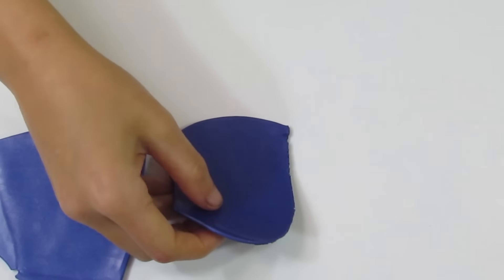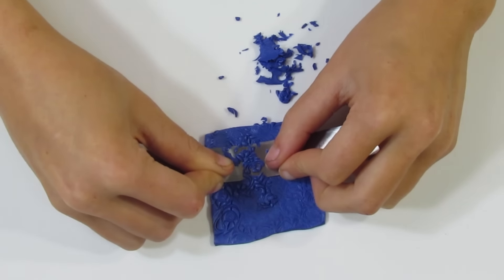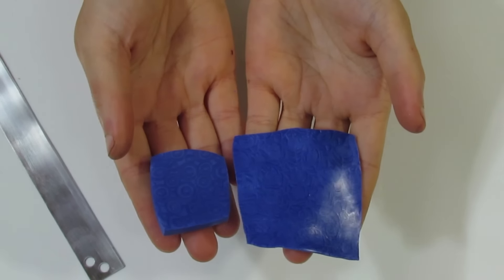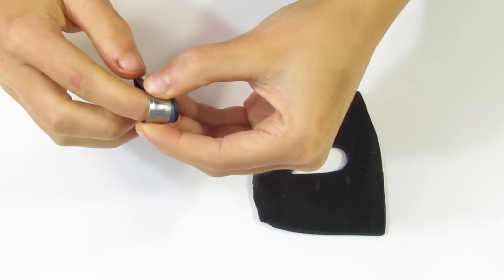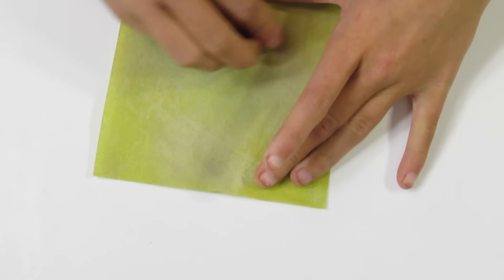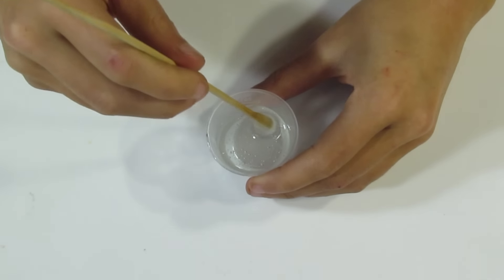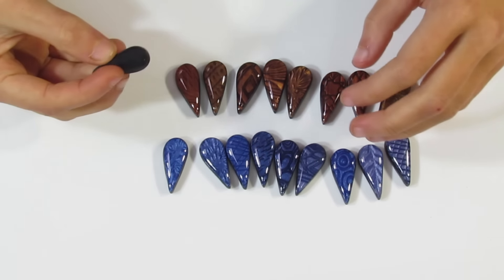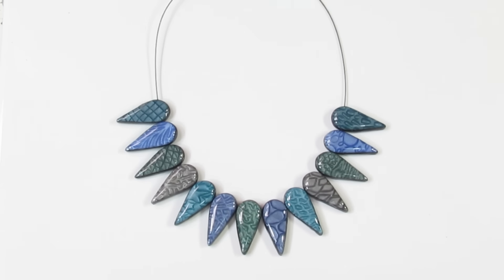Playing With Mica Shifts Polymer Clay Tutorial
I'm going to be releasing some of my older videos. This one is from back in Nov 29, 2017

NOTE: Cernit metallics are a fantastic metallic clay to use in replacement of the Kato.